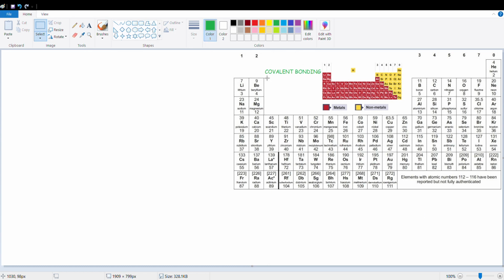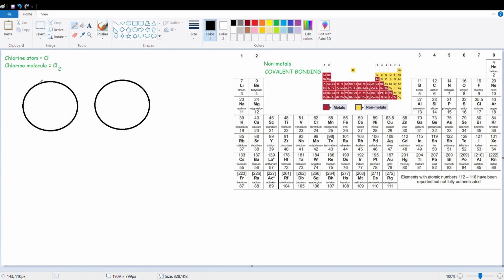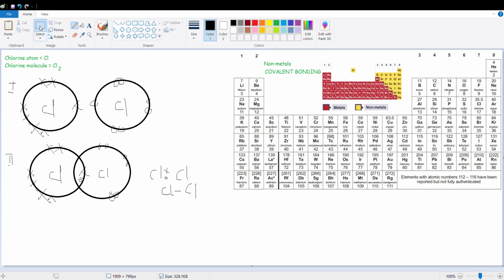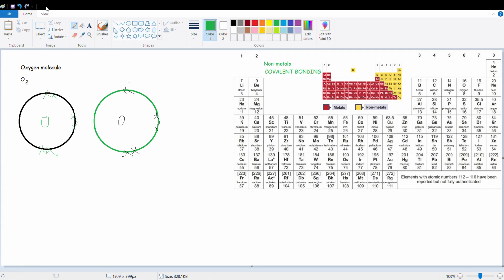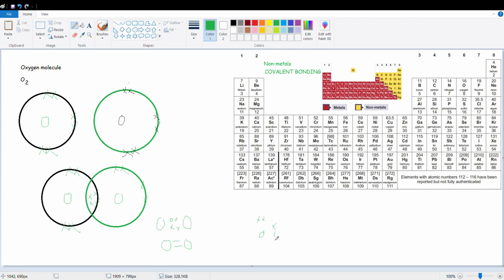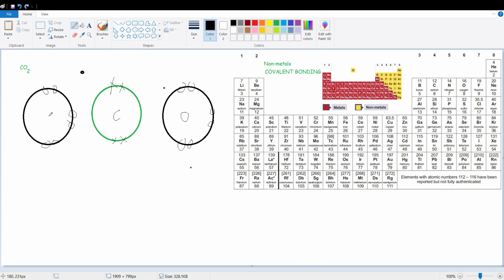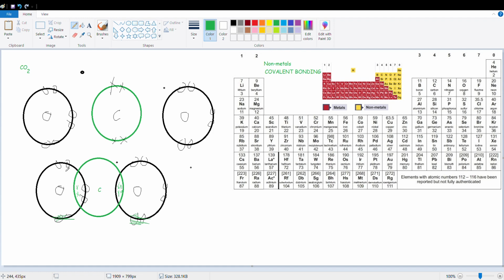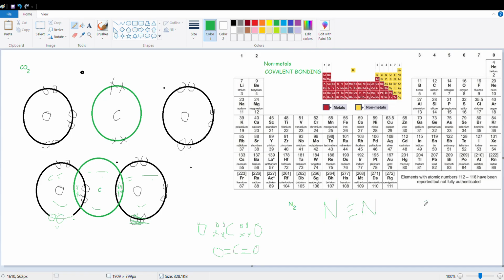Covalent bonding - Year 9 and 10